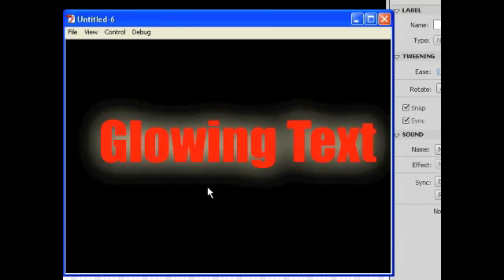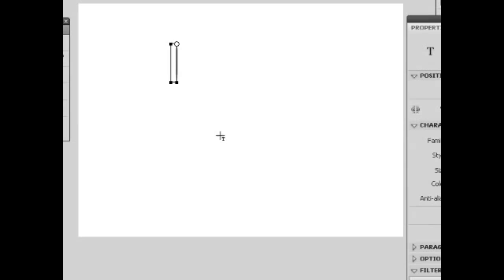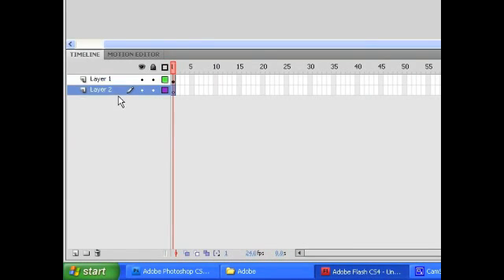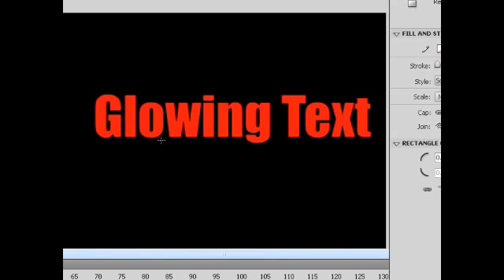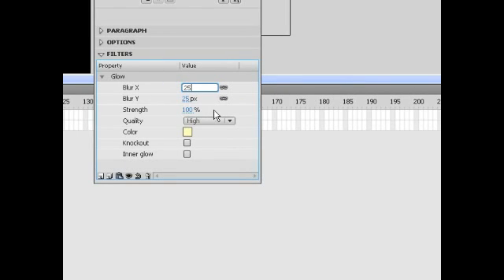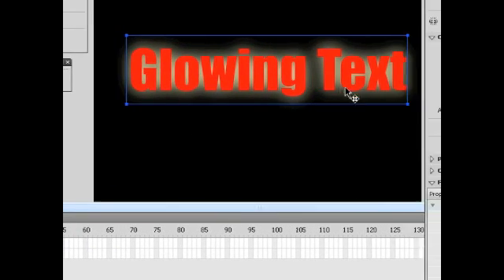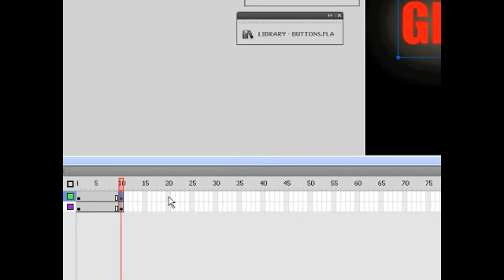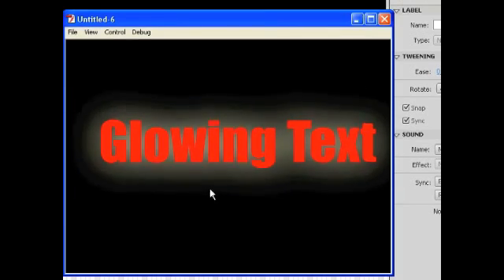How to Create Glowing Text in Adobe Flash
for more free digital art lessons.  Learn how to create glowing text in Adobe Flash in this video.